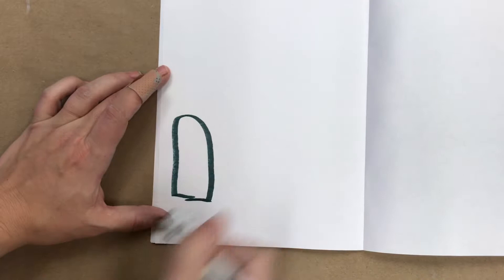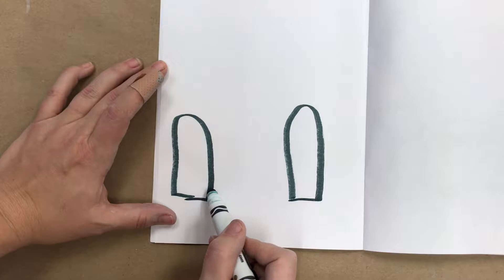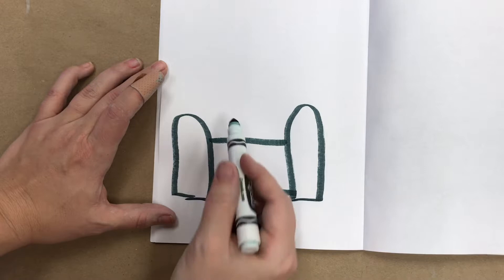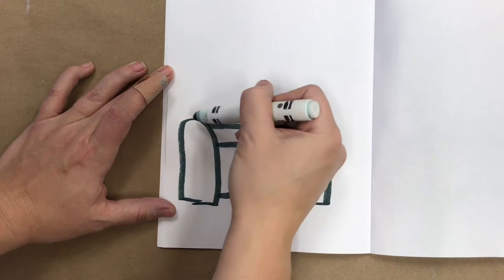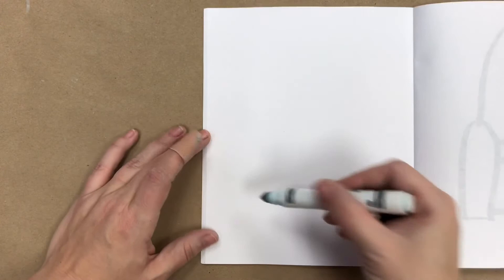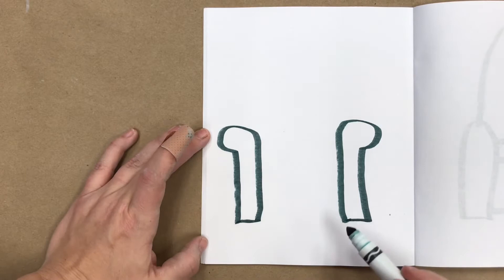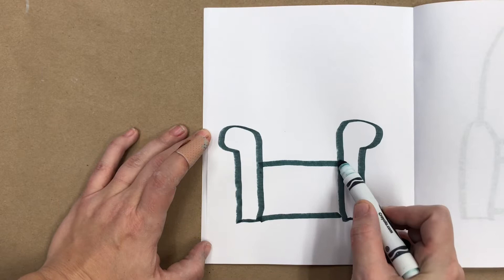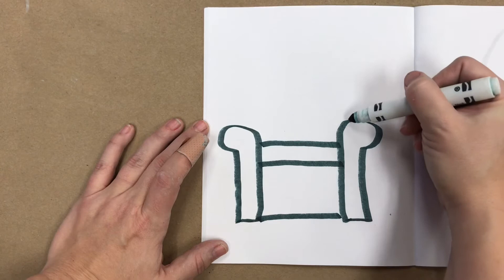Horace Pippin Copy me furniture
Copy me